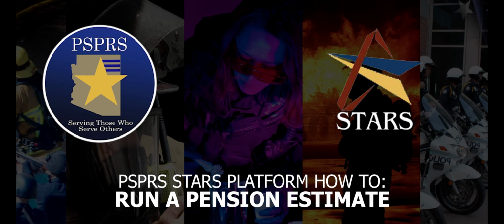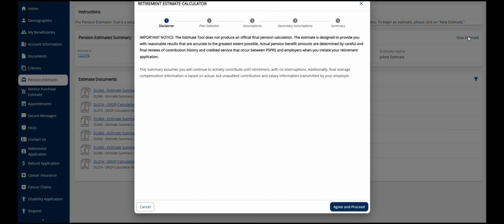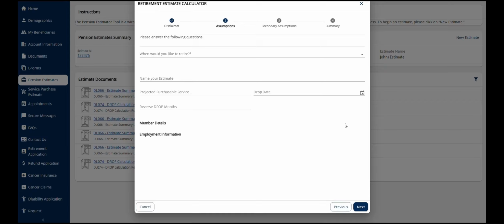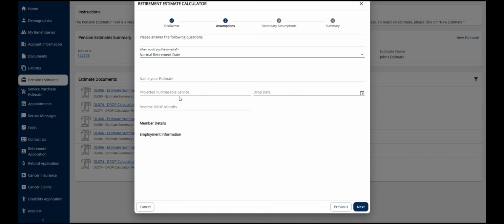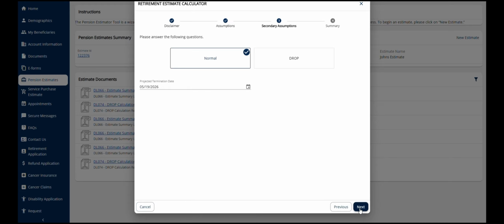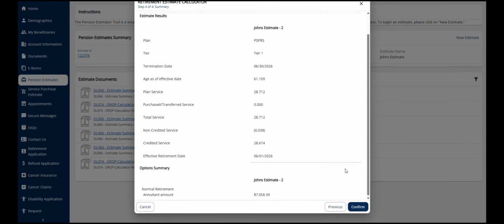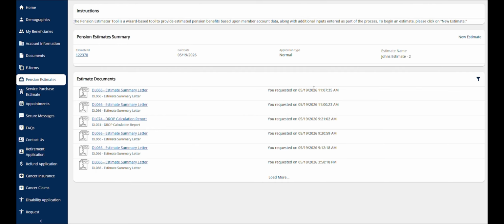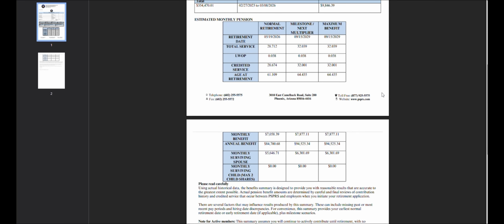PSPRS STARS Running a Pension Estimate (2026)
This video demonstrates how to use the Pension Estimate feature of the PSPRS STARS Platform